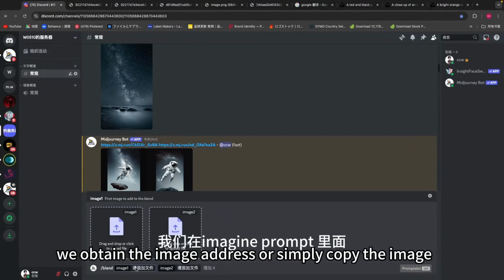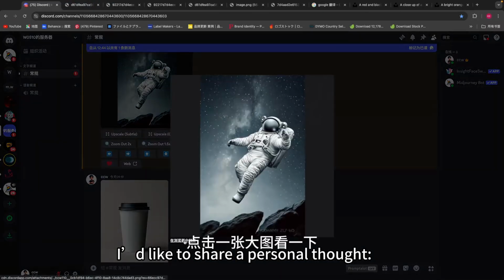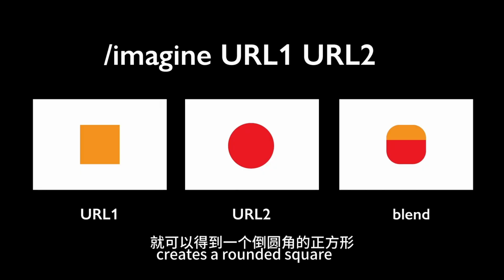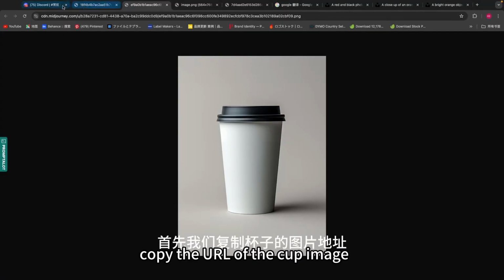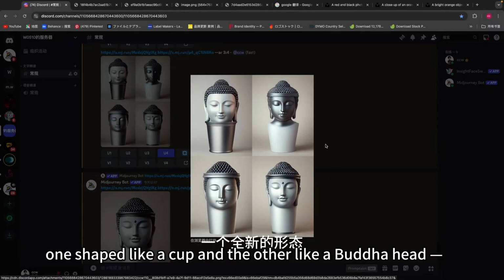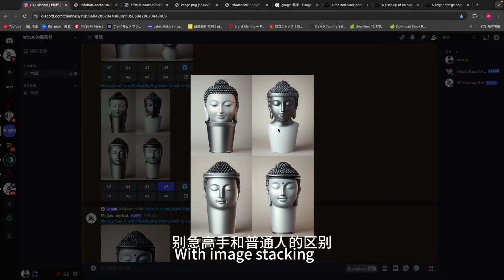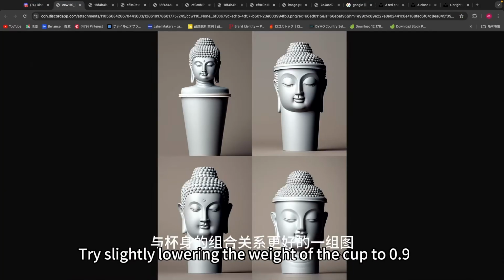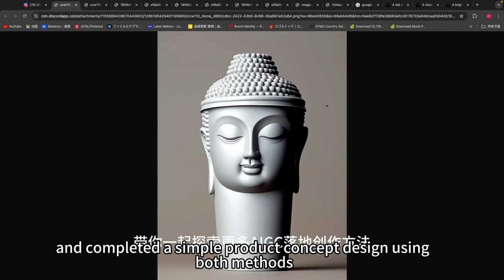MidJourney Mastering Image Blending and Stacking for Creative Product Design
Welcome back to Lesson 8 of the Advanced Class! Today, we’re exploring image blending and image stacking, two essential techniques for creative work in product design, graphic design, and architectural concept development.

By the end of this lesson, you’ll have a completely new understanding of how AI can assist in the creative process.

Most of you are likely familiar with the Blend command, where you combine two images into one merged composition. For example, blending a white-background image with a background scene, such as an astronaut photo with a starry sky background. First, obtain the image URL or simply copy the image, then use the Blend command to combine the images.

This technique is quite similar to simple compositing in Photoshop, but AI creativity goes beyond what traditional software can easily do. If Photoshop can already handle it, why use MidJourney?

Next, let’s dive into image stacking. By using image URLs directly in the image prompt, you can mix and stack images seamlessly. For example, imagine designing a new Starbucks cup, and integrating traditional Chinese elements like a Buddha head motif. After gathering the image URLs for both the cup and the Buddha head, you can combine them in your prompt.

What’s exciting here is that the Buddha head won’t just appear as a flat printed image on the cup—it merges naturally with the cup’s form, creating a new, three-dimensional structure. This concept of image stacking allows for quick and imaginative product concept development.

While blending and stacking share the same basic foundation, the difference lies in the creative potential: stacking allows you to create entirely new product shapes, which traditional design tools (like 3ds Max or Rhino) aren’t well-suited for in the early design stages.

Lastly, we’ll refine the results with weight adjustments, focusing on the details to ensure the Buddha head and cup merge seamlessly. By slightly lowering the weight of the cup and adjusting the Buddha head’s weight, we can improve the integration and make the design feel more polished.

Today’s lesson shows you the power of blending and stacking for conceptual design, allowing you to quickly iterate and develop unique product ideas.